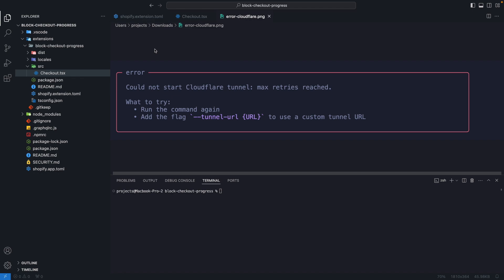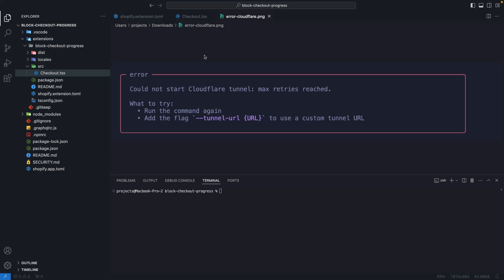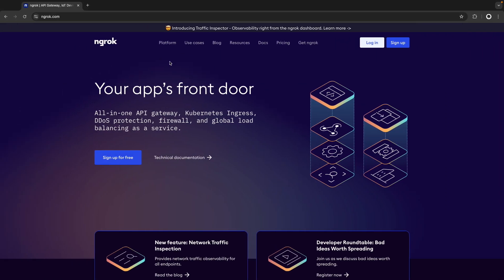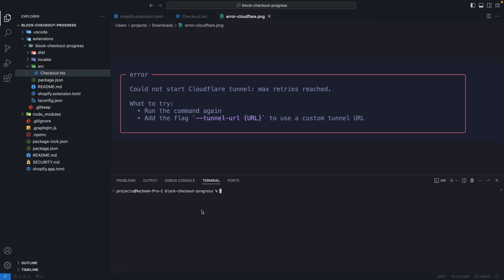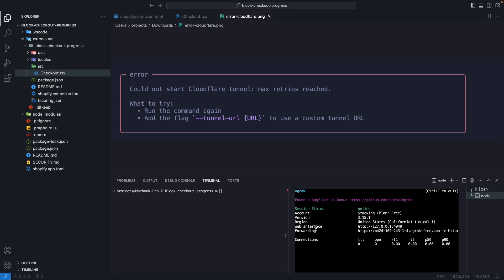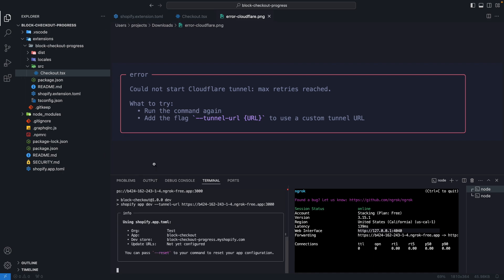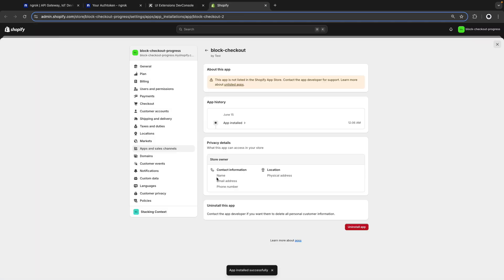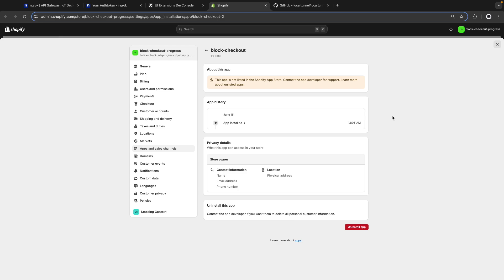Shopify App Development - How to fix could not start Cloudflare tunnel error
In this video we are going to see how to fix issues related with Cloudflare tunnels when running Shopify apps locally. These issues include Cloudflare having downtime,  could not start Cloudflare tunnel: max retries reached or Cloudflare tunnels being unavailable for another reason.